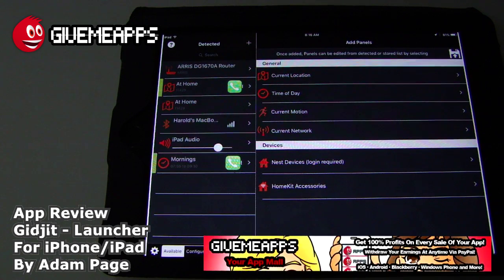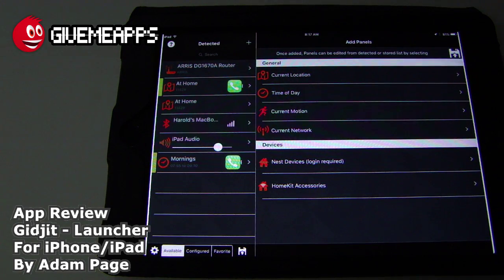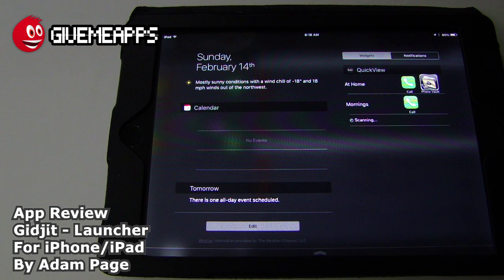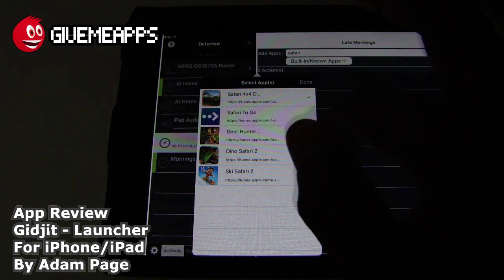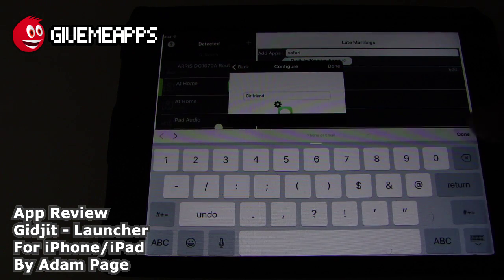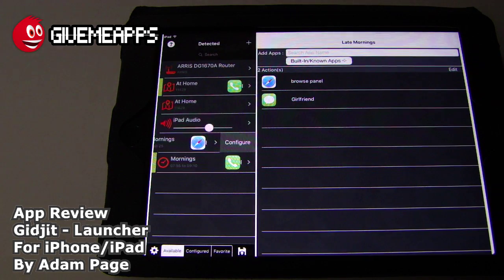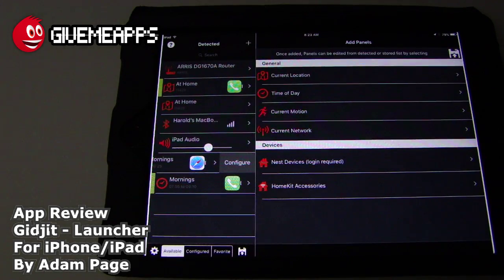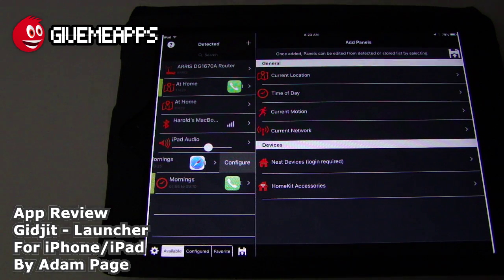Gidjit - Launcher iPhone/iPad App Review | GiveMeApps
Gidjit - Launcher iPhone/iPad App Review by GiveMeApps

Gidjit allows you to control a plethora of devices from the comfort of your iOS device using the Gidjit App or from the Quick View area of your pull down notifications panel!

Imagine having panels to control relevant devices, apps, make calls or send messages pop up depending on where you are!

Gidjit will let you customize panels which pop up at certain times of the day, when you get to a certain location or even when you connect to a certain wifi network! Control your TV, Thermostat, iMessage, and much more! Easy to use and set up and sleek in appearance!